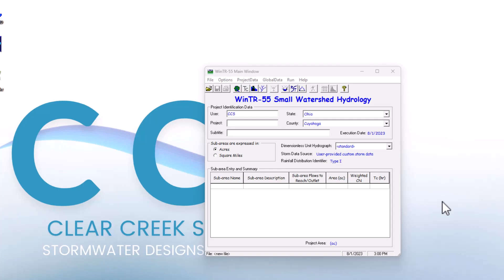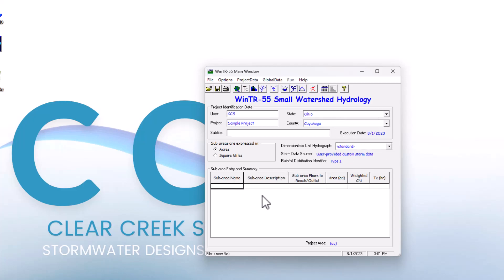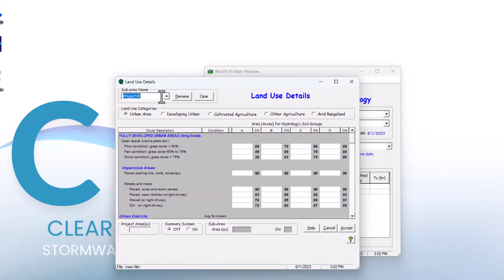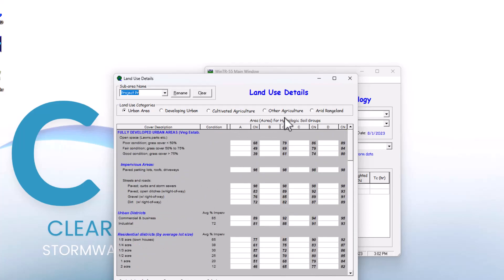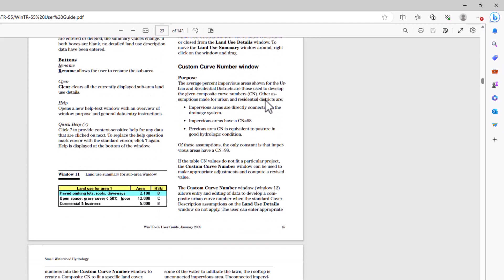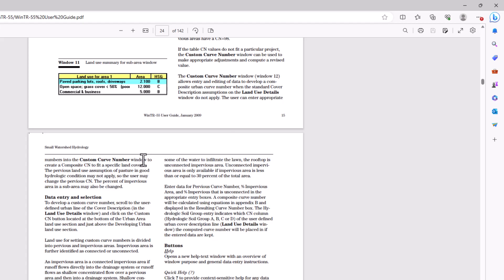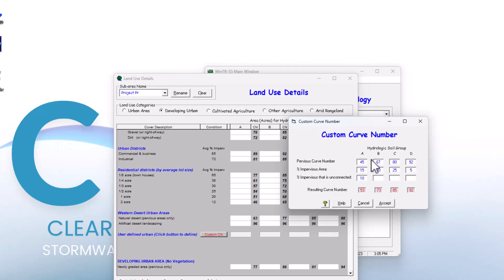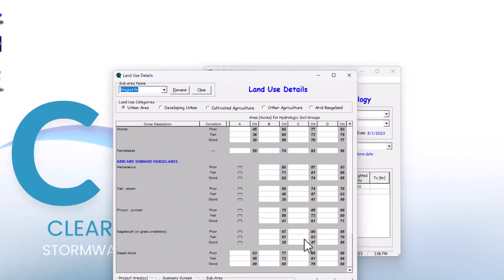BASIN AND CURVE NUMBERS | TR-55 LESSON 6